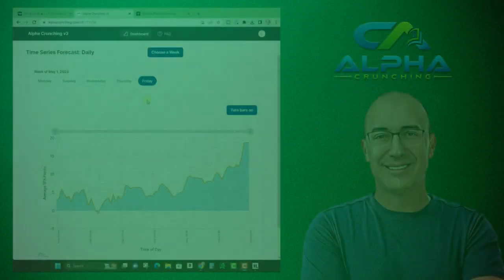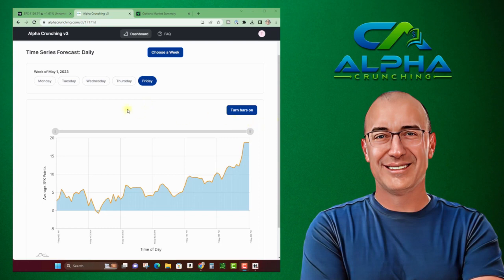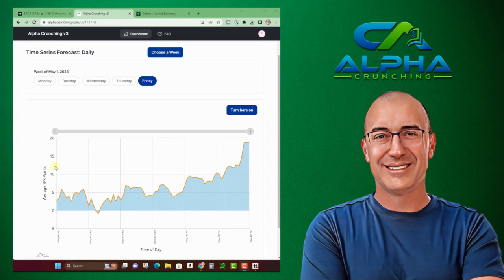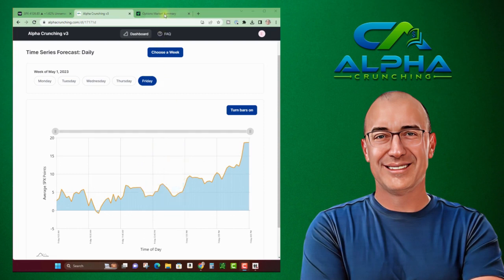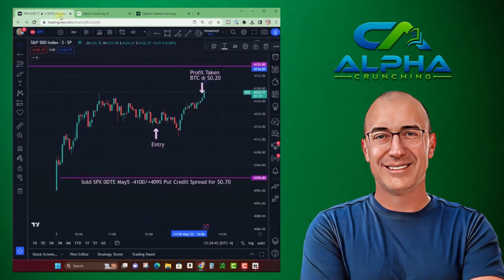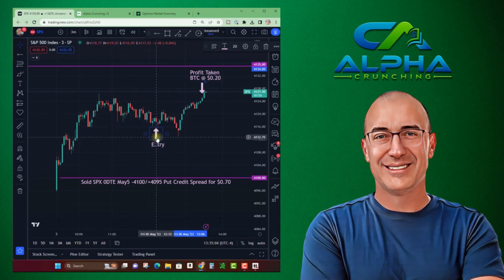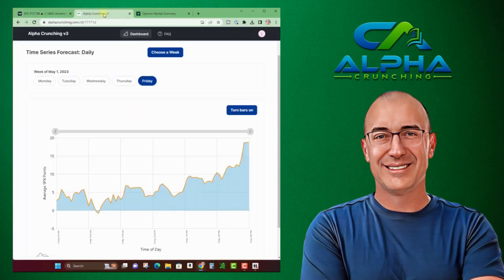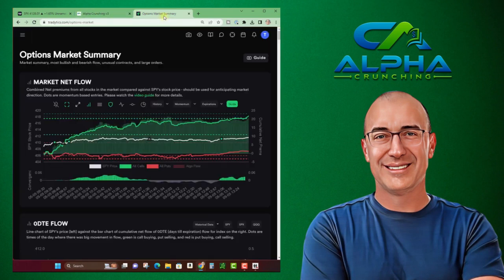PERFECT Trading Setup for Winning at SPX 0DTE Options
This was a perfect setup trading SPX 0DTE options today using the Daily forecast from AlphaCrunching.com and real time chart confirmation.

The Daily Forecast from Alpha Crunching uses a proprietary time series forecast method that gives you intraday seasonality charts that can reveal hidden directional biases of the stock market.